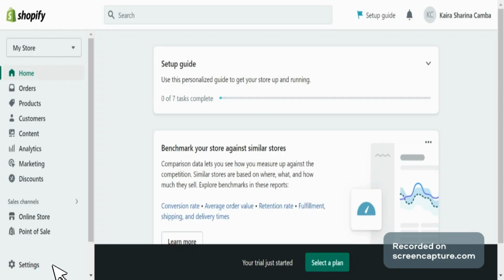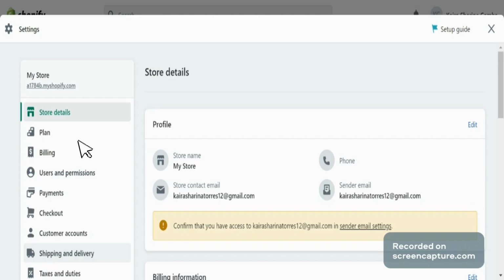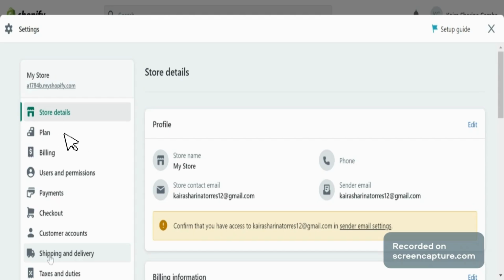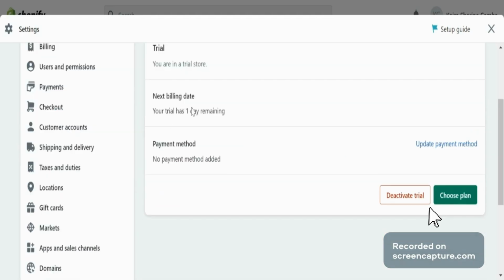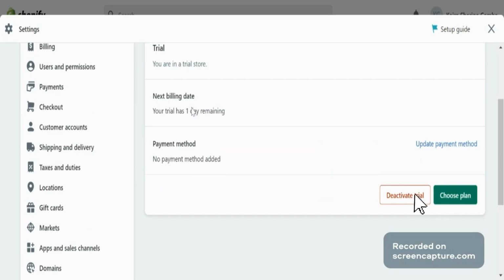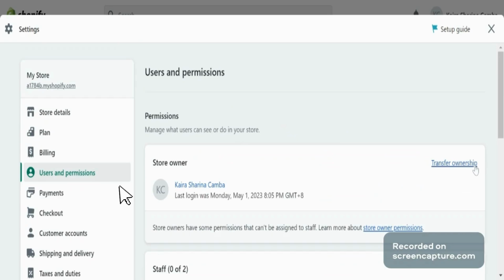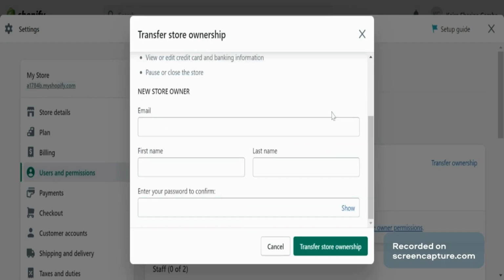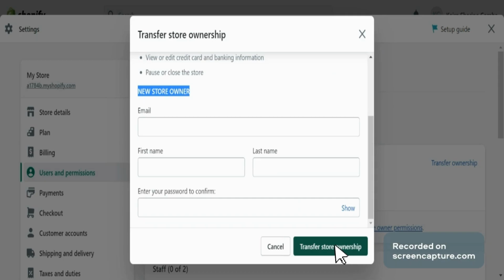How To Delete Shopify Store 2023 (BEST WAY)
In this video I'll show you How To Delete Shopify Store. The method is very simple and clearly described in the video. Follow all of the steps & you will know How To Delete Shopify Store.